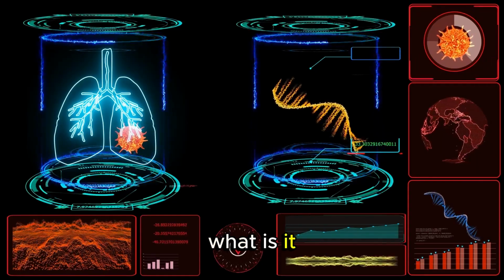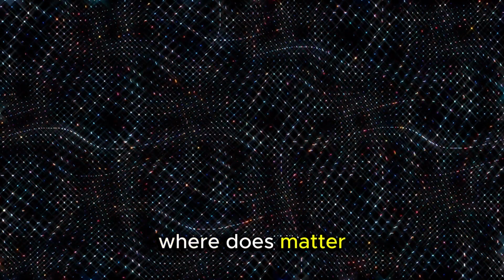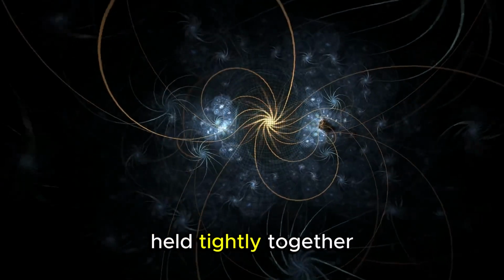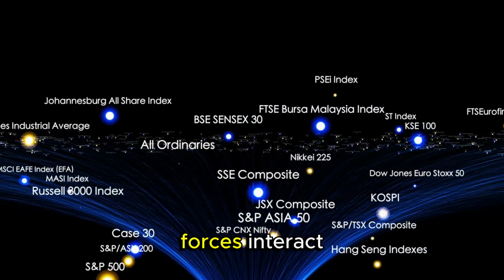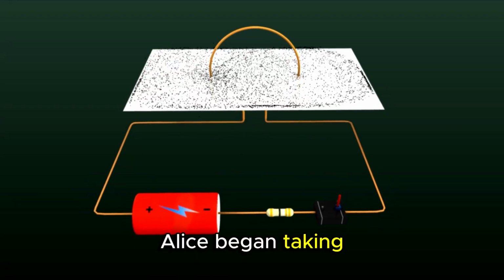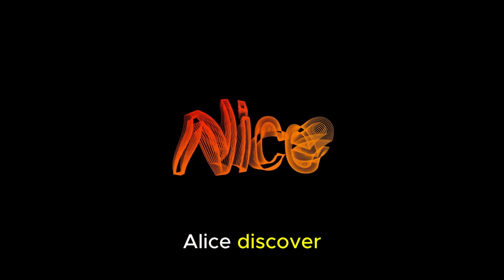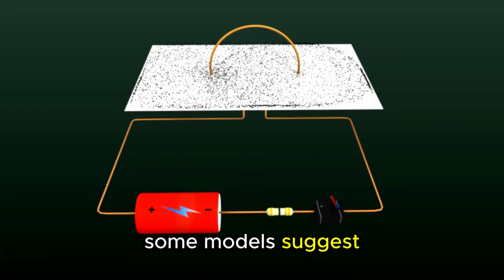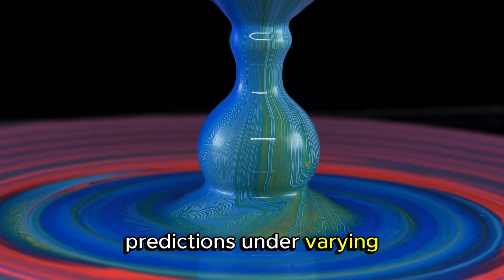Quark-Gluon Plasma: What Was the Universe Made of Right After the Big Bang?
Before atoms, protons, or even neutrons existed – the universe was nothing more than a boiling "quantum soup" at trillions of degrees. This earliest state of matter is called the Quark-Gluon Plasma (QGP), where fundamental particles floated freely, not yet bound inside atomic nuclei.

In this video, we journey back to just one-millionth of a second after the Big Bang to uncover:

What are quarks and gluons – and why do they matter?

What exactly is QGP, and why is it the “first memory” of our universe?

How scientists recreated QGP at CERN’s LHC and Brookhaven’s RHIC.

Strange phenomena like jet quenching, perfect liquid behavior, and what they reveal.

Why QGP helps us unlock the secrets of matter, the Standard Model, and the early universe.

If you love cosmology, particle physics, or simply wonder how everything began – this episode is for you!